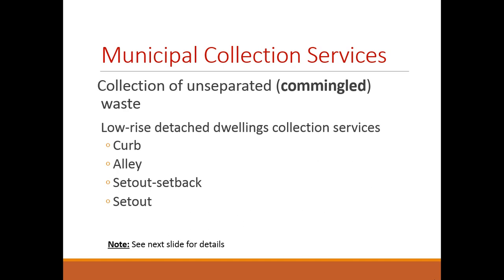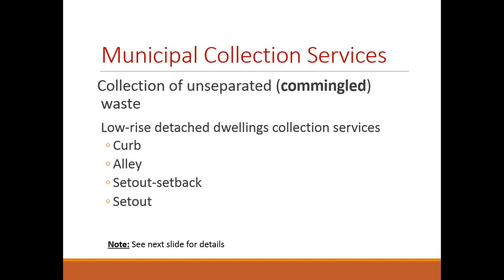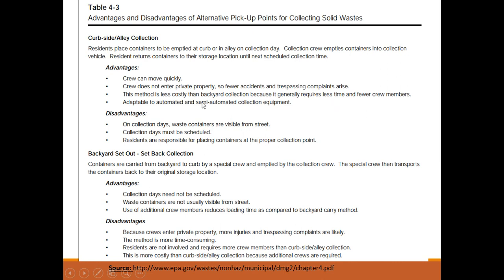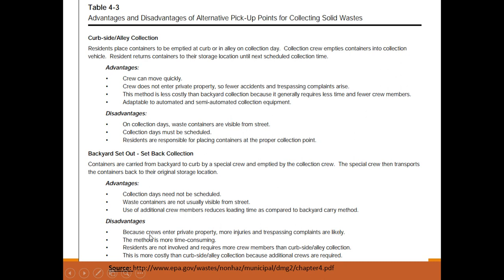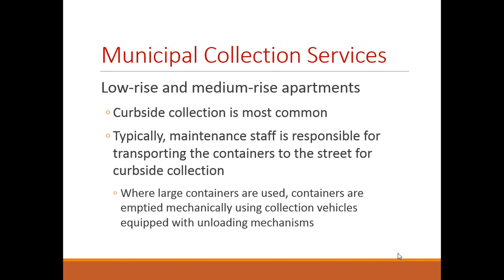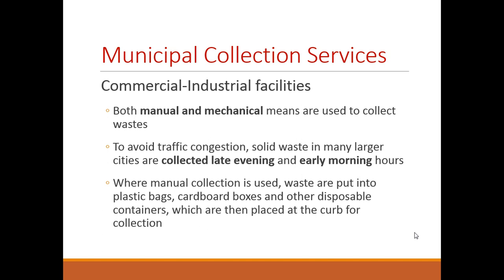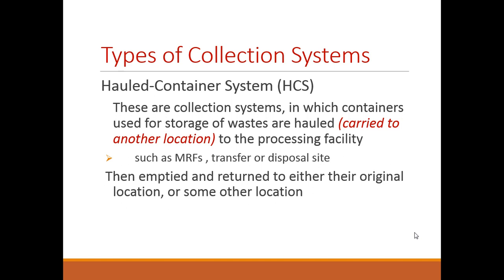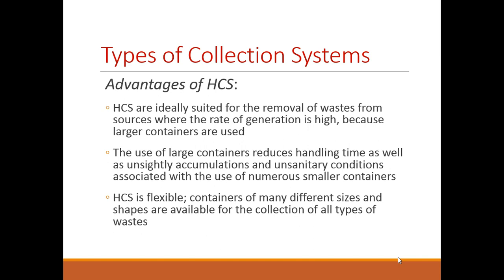ENVS 270 Lecture 4 Part 1 pptx